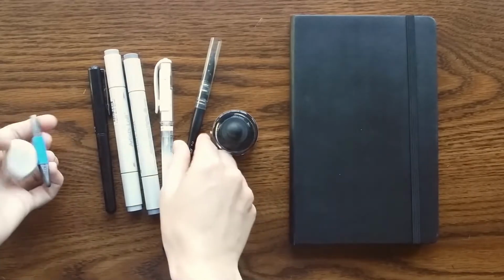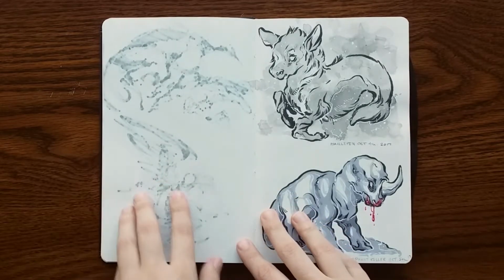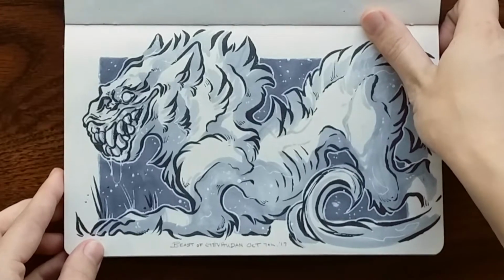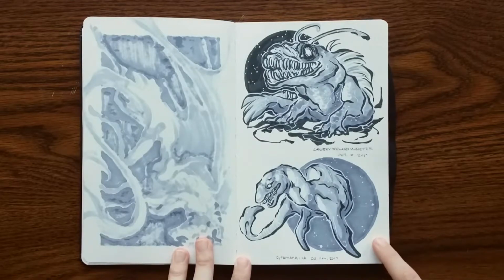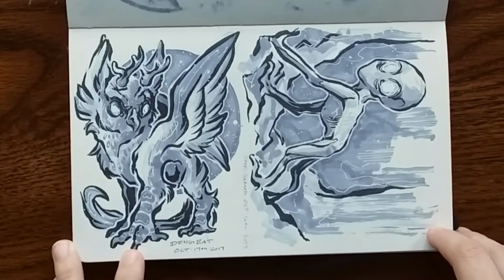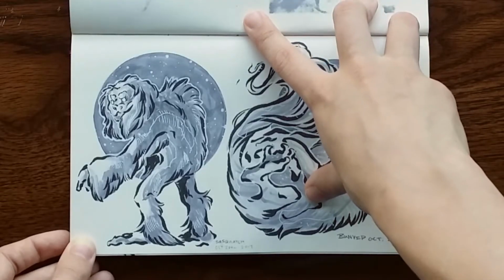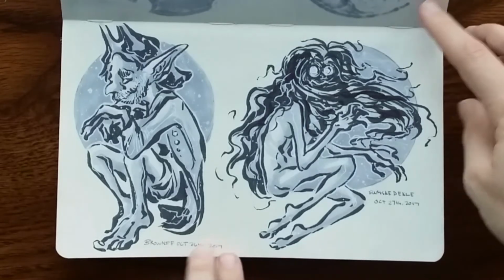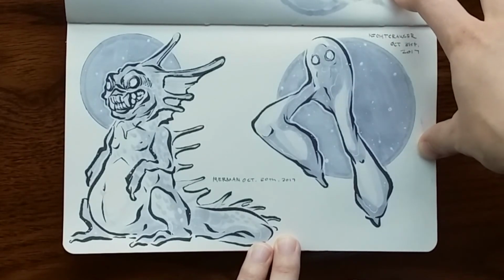MY INKTOBER 2017 SKETCHBOOK TOUR // Nessie, Bigfoot, and More!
Hello fellow creatures, here are my 2017 Inktobers/Cryptobers! I somehow managed to complete all of them and it was pretty cool beans. but I hope yall like it! feel free to comment and all that good stuff, and again thank yall for watching!